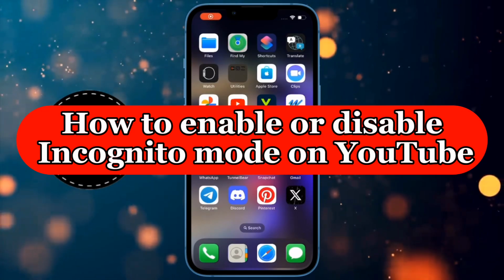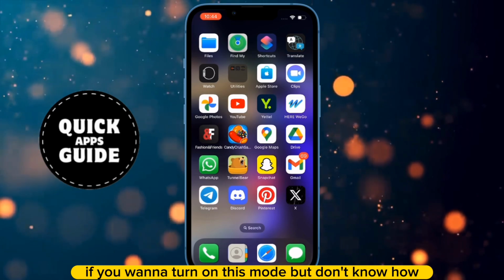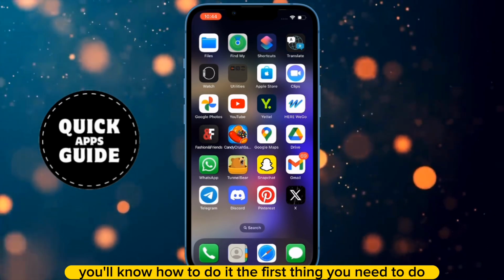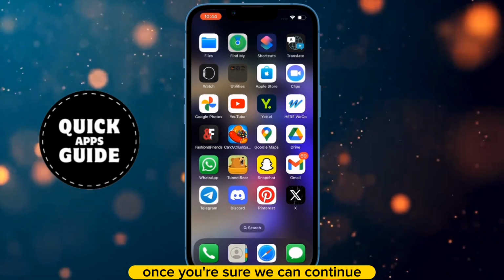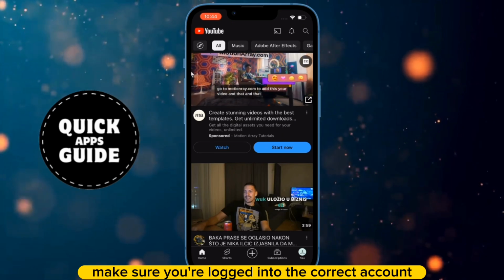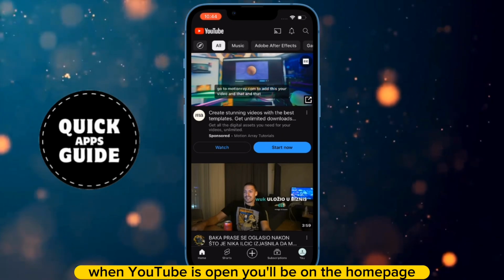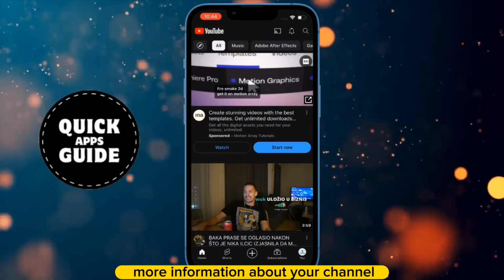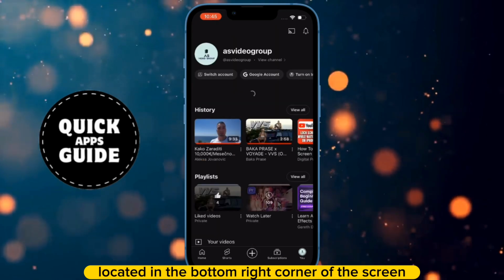How to Enable Or Disable INCOGNITO MODE On YouTube - YouTube Tutorial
Want to browse YouTube privately? In this video, we’ll show you how to enable and disable incognito mode on YouTube, allowing you to watch videos without saving your history.